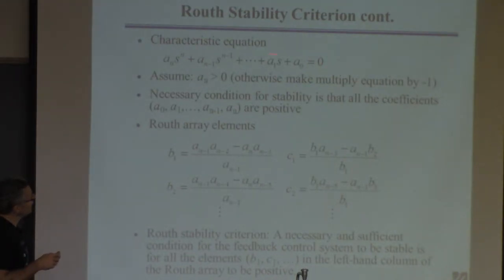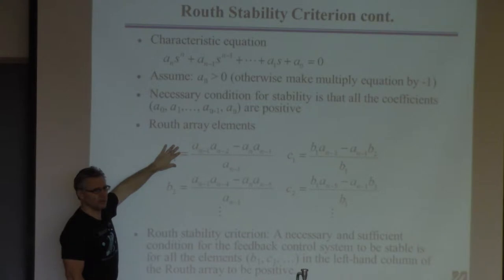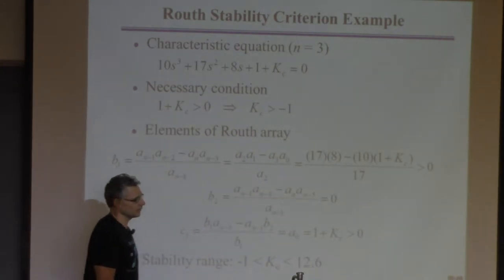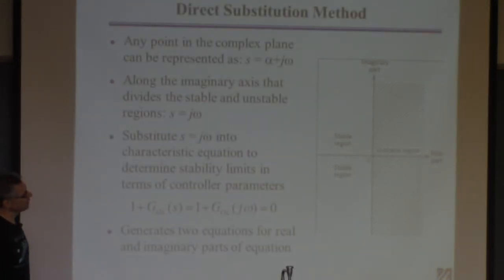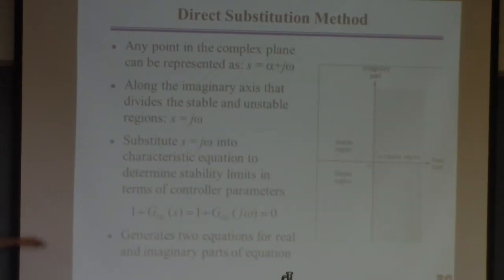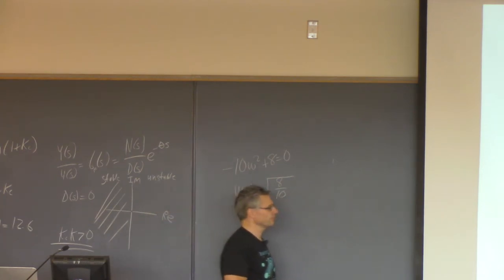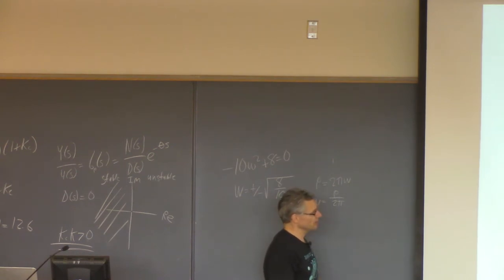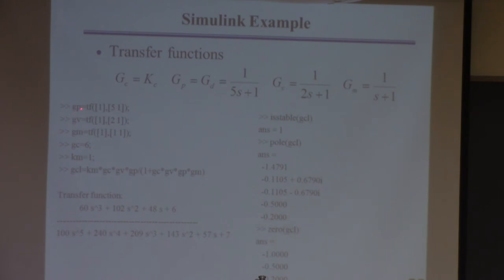20141016 ChE446 Lecture12 part2